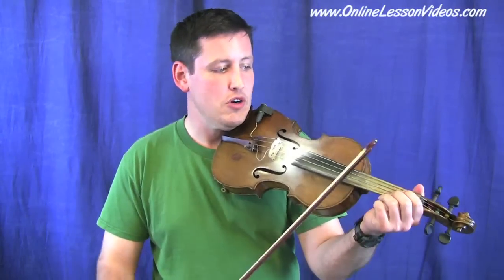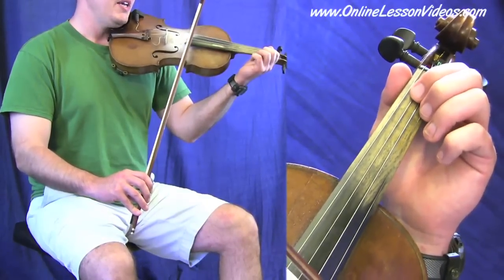BANKS OF THE OHIO - Bluegrass Ballad for Fiddle - taught by Ian Walsh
- BANKS OF THE OHIO - Bluegrass Ballad for Fiddle taught by Ian Walsh - Jam Tracks + Sheet Music of the Basic Melody + Full Lesson available on the